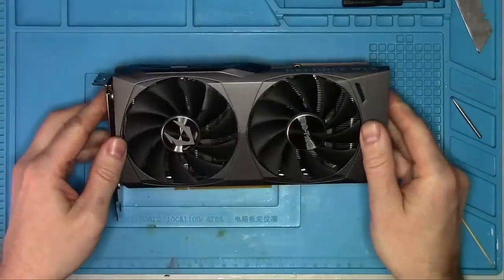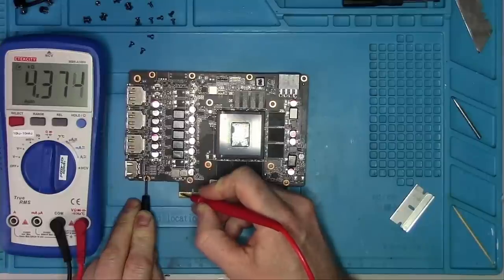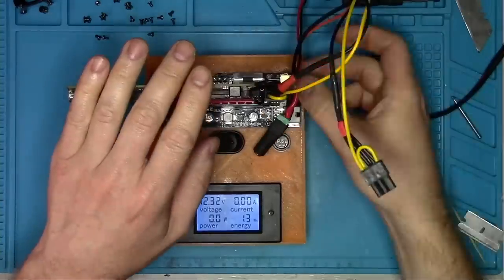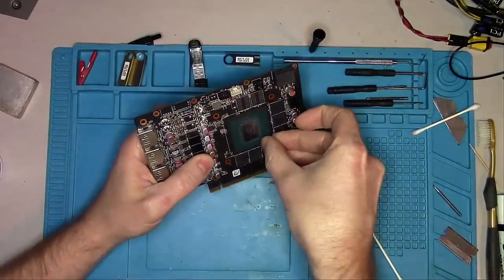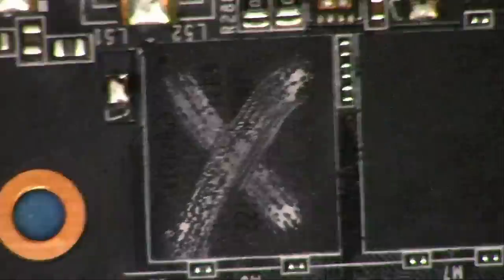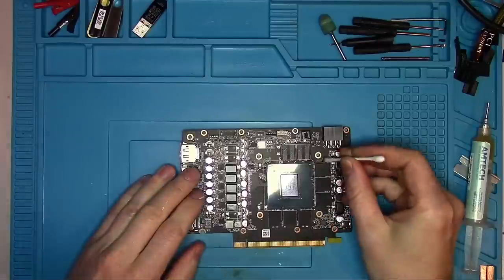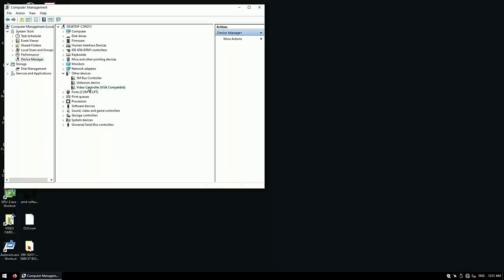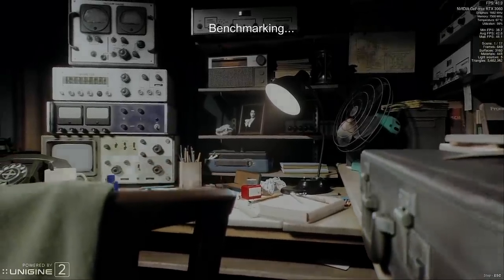Are Zotac cards repairable ? 3060 twin edge artifacts